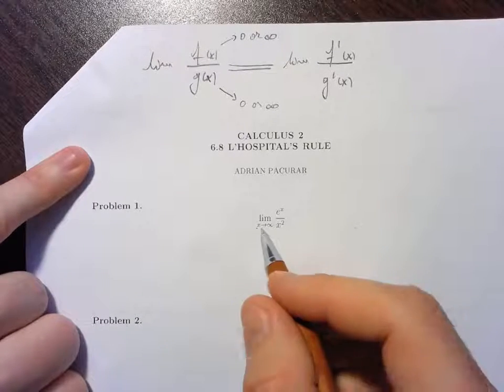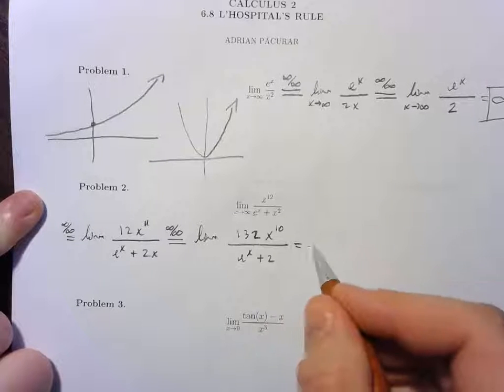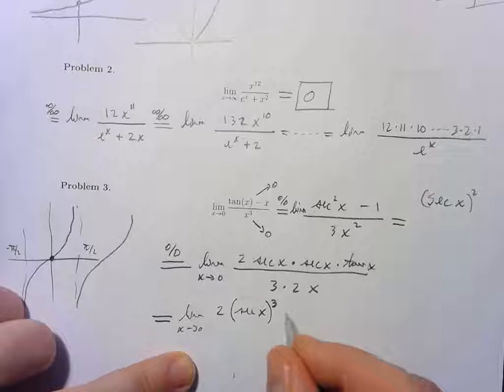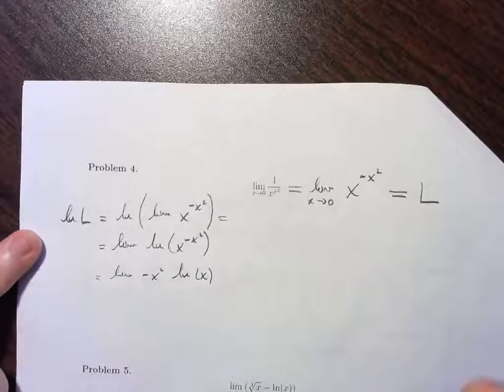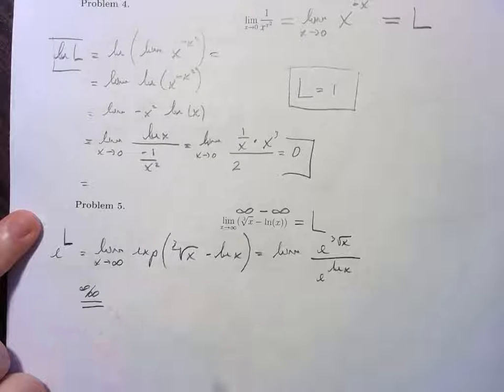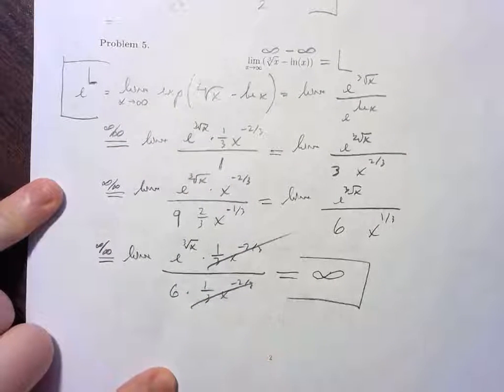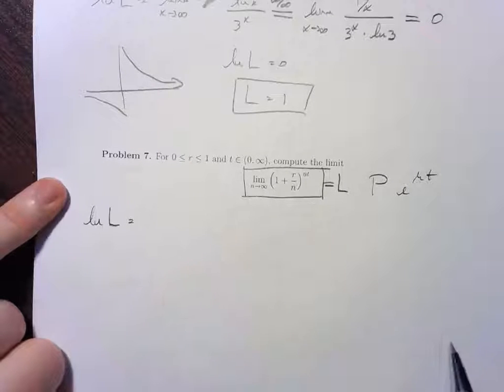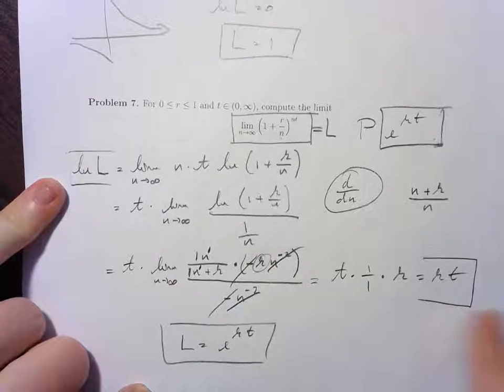6.8 L'Hospital's Rule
A few selected problems that are solved using L'Hospital's